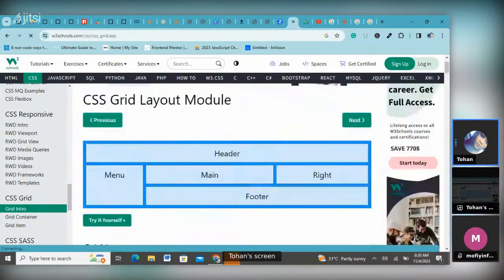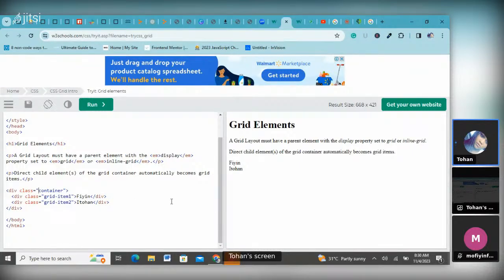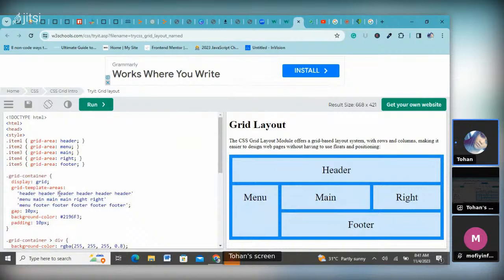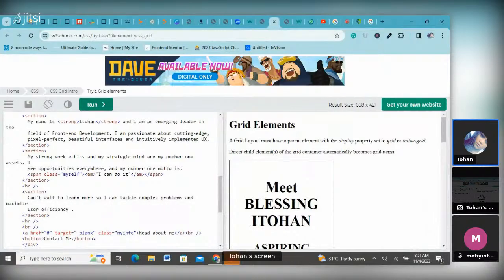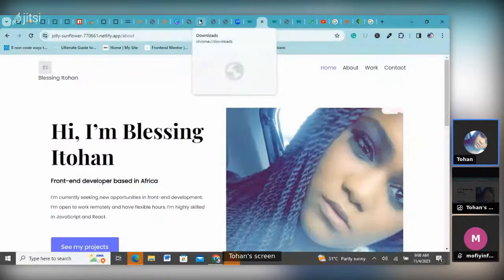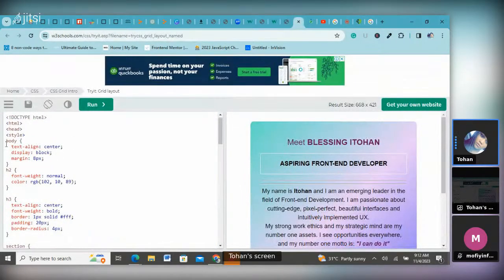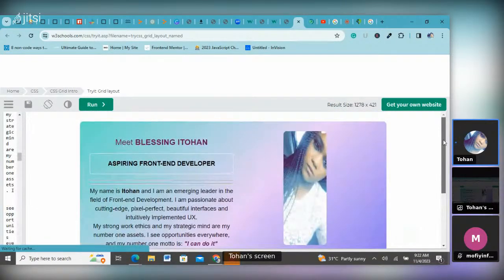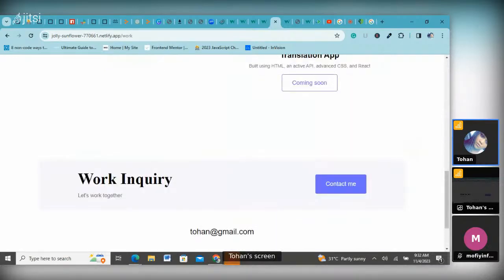CodeZone Live Stream